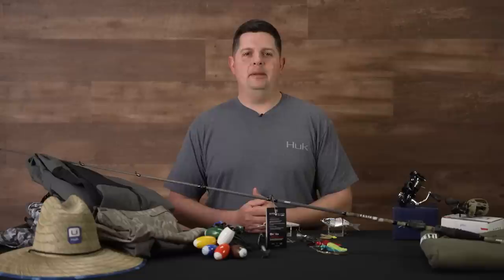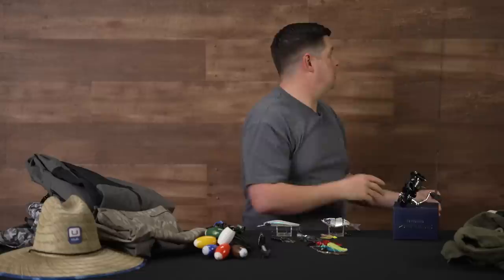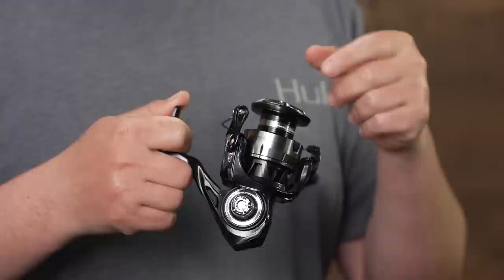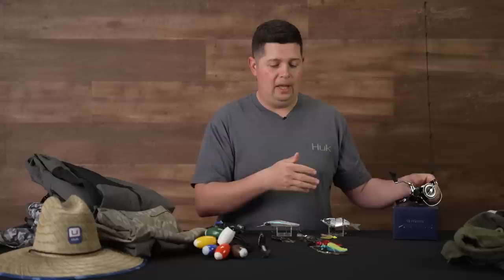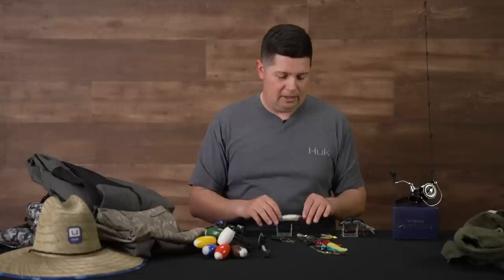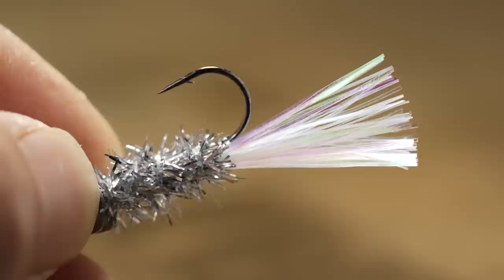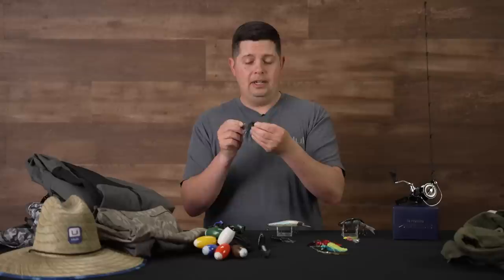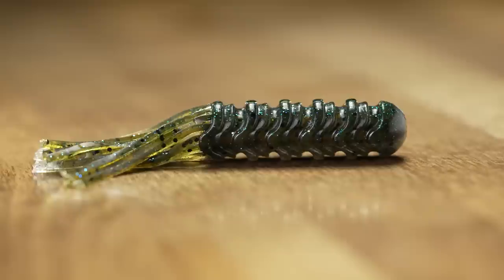Lew's American Hero Tier 1 Promo, 6th Sense Classic Release, and New Huk Gear - WNTW 3/08/23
Hot promo deals, new rain gear, and even crappie jigs, this week's episode of What's New at Tackle Warehouse has everything you need for the spring fishing season. Featuring deals from Lew's that help support veterans in the outdoors and a bunch of new gear from 13 Fishing, 6th Sense, Dobyns Rods, Googan Baits, Huk, and Longas, WNTW will make sure you are ready for the spawn or your next big derby. Make sure to keep it locked-in to the Tackle Warehouse VLOGs to get more exclusive insight, inventory updates, and the best prices.